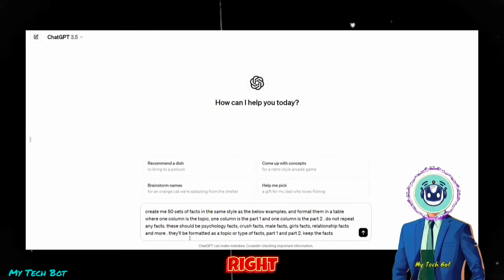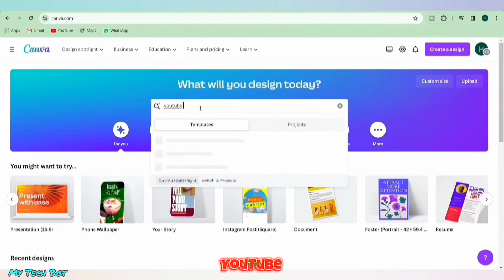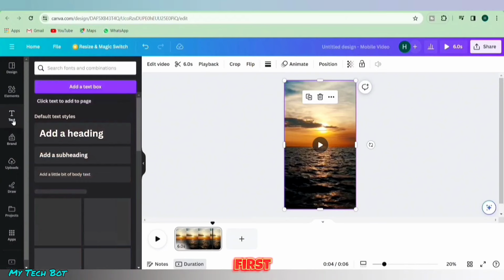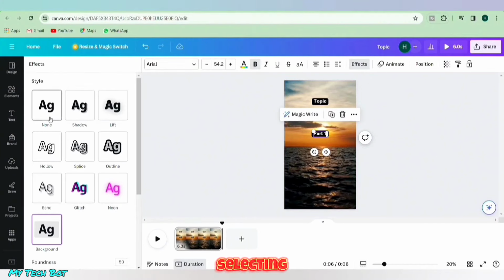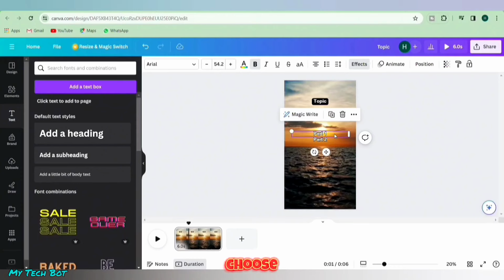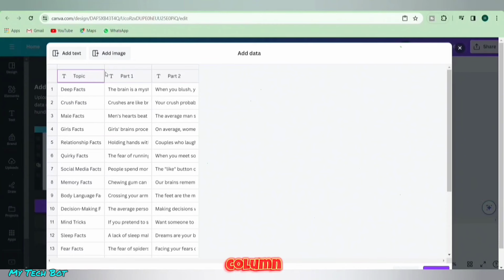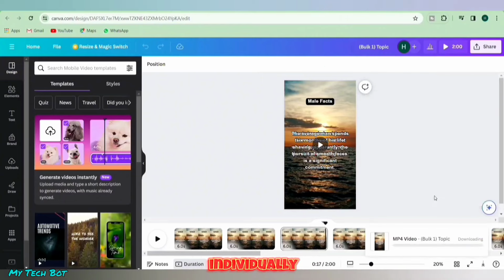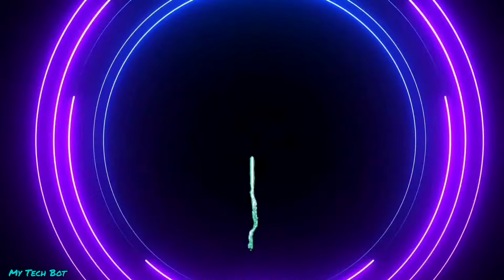How i Create 2000 (Viral 65M ⬆️) Ai Shorts in Just 5 min (Canva + Chatgpt) | New 2024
🚀 Unlock Your Social Media Success with Easy Short Videos! 🌟
Ever wondered how top Instagram and TikTok creators are making big bucks with short videos? Look no further! In today's video, we're diving deep into the secrets of crafting engaging content and turning your social media game into a home-based retirement plan.

(Timestamp)
0:00 - Top Social Media Influencers Earnings
0:40 - ChatGPT Content Strategy for Viral Videos
2:30 - Canva Tutorial: YouTube Shorts Design Tips
8:15 - Bulk Create Feature for Video Editing Automation

👉 What's Inside:
Discover the step-by-step process of creating 1,000 viral short clips in just 20 minutes! We spill the beans on how to pocket between ten to thirty thousand dollars monthly using your channels.
🎯 AI-Powered Short Video Magic:
Meet ChatGPT, the star of our show! No need for the fancy plus version – we're acing the process with the free version. Learn how we use ChatGPT to whip up 50 sets of facts on psychology, motivation, relationships, and productivity for our shorts.
🎬 Canva: Bulk Content Creation:
We make things super easy with Canva, a free tool! Follow along as we show you how to use Canva to create stunning visuals for your videos. From choosing the perfect video background to adding compelling text overlays, we've got you covered.
🔄 Automate Your Editing Process:
Discover the game-changing bulk create feature in Canva. Learn how to connect your text with data from ChatGPT and automate the entire editing process. With just a few tweaks, you'll be cranking out 50 videos in no time!
📅 Buffer: Your Content Scheduler:
Introducing Buffer, the dream tool for content creators! Learn how to effortlessly schedule your posts across Instagram, TikTok, Facebook, Twitter, and YouTube with just one click. Automation at its finest!
🤑 Monetize Your Content:
All relevant links are in the description for quick access.

Thanks for sticking around! Let's conquer the social media landscape together! 💪✨